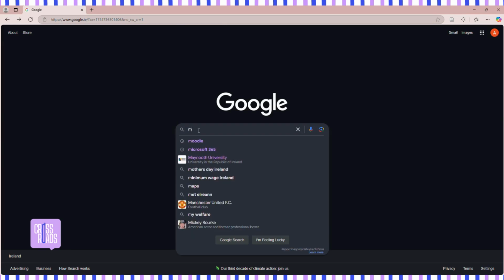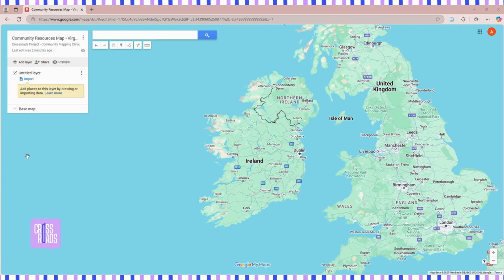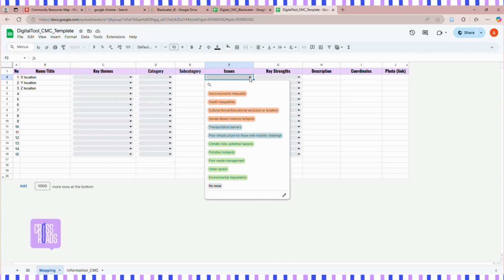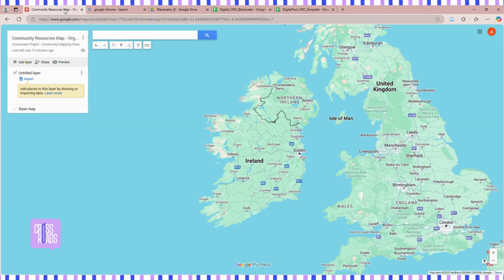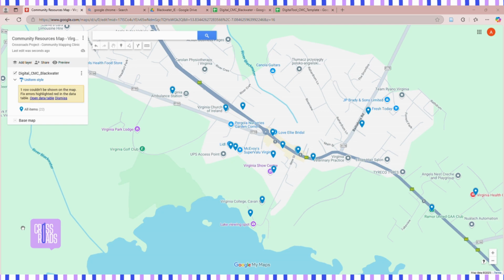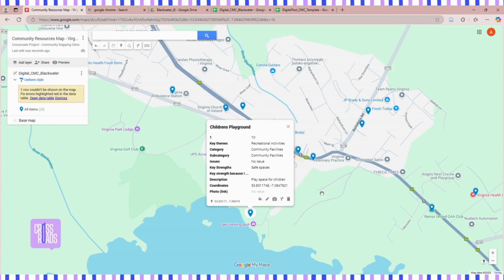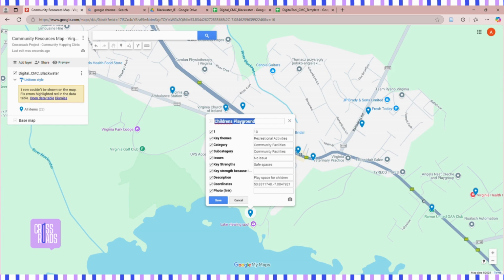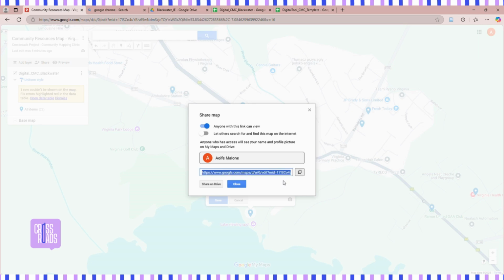Crossroads - Community Mapping Clinic Guide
This step-by-step guide shows how to create a digital community map to identify local services, highlight gaps, and support inclusion. Ideal for youth groups, community organisations, and anyone working to understand and improve their local area.